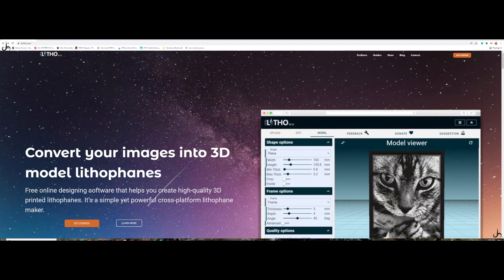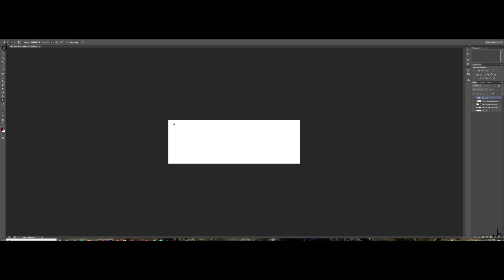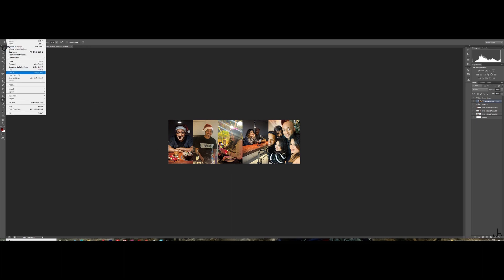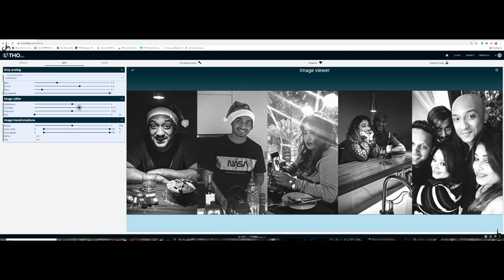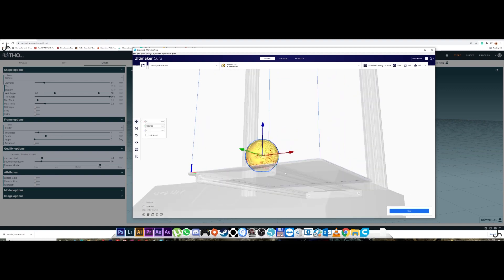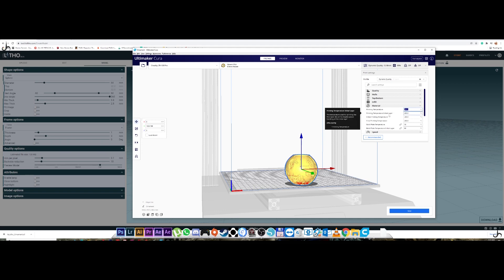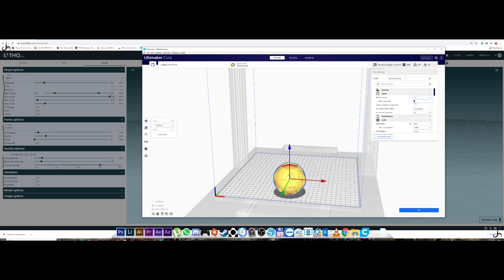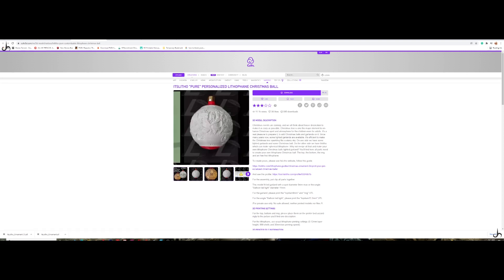How to 3D Print Personalised Lithophane Christmas Ornament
This video is to show how to create a 3D Printed Personalised Lithophane Christmas Ornament.